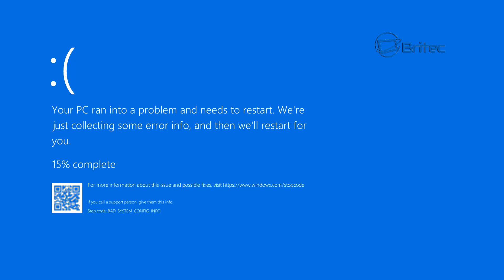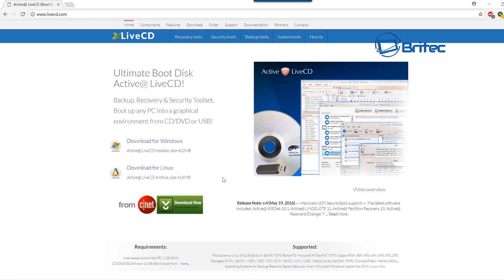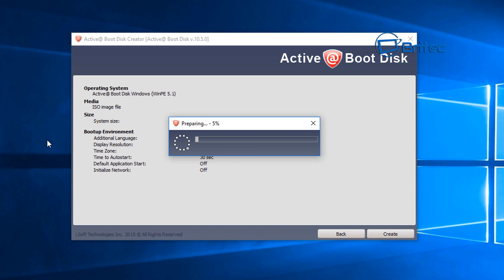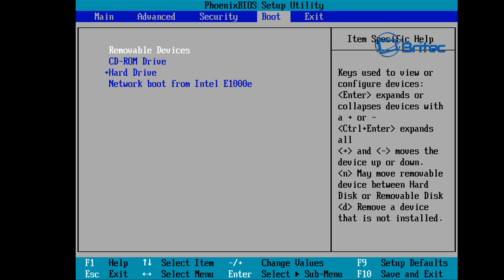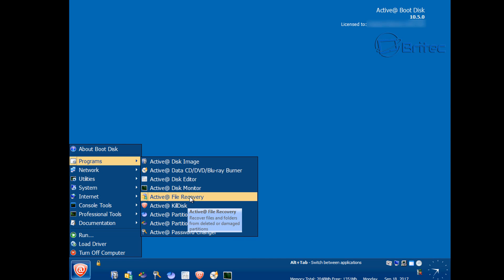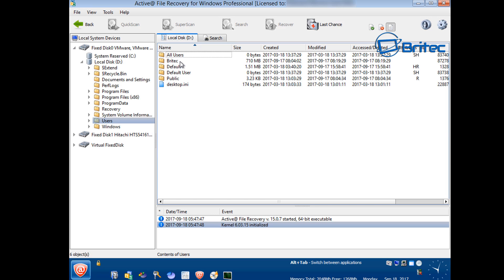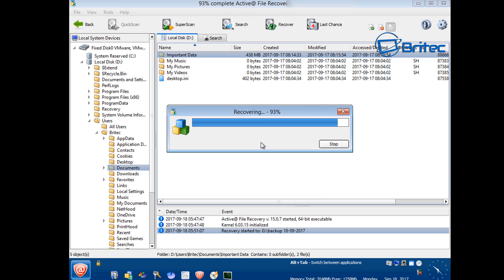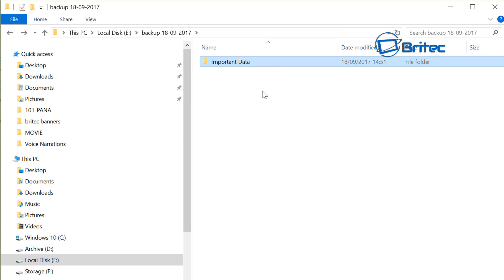How to Recover Your Data From Your Computer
So your PC won't boot and you have all your precious data files on that computer which you want to recover? So how do you recover your data when Windows won't boot? It's a pretty simple process and there are many ways to do it but in this video, we will be taking a look at Ultimate Boot Disk Active@ LiveCD! Once you create your CD/DVD or bootable USB with Active@ LiveCD you will then need to change your boot order in the BIOS. you can normally enter the BIOS by tapping the F2 or DEL key on boot up. You can then change the boot order to boot to USB or CD and then Active@ LiveCD will load up. You will then be in a graphical live environment when you can perform the recovery of your data.

Important: If your hard drive is failing it can be risky trying to recover data and you may want to seek a professional for advice. If your Hard Drive is dead it will not be possible to recover your data and data recovery will be necessary. We are doing data transfer from one drive to another.

You will need a second computer to create the LIVE CD or USB and you will need a storage device large enough to transfer your data to. The size will depend on how much data you are trying to recover. USB Flash Drive it External Hard Drives is needed.

Have any questions? or need help? Join our forum